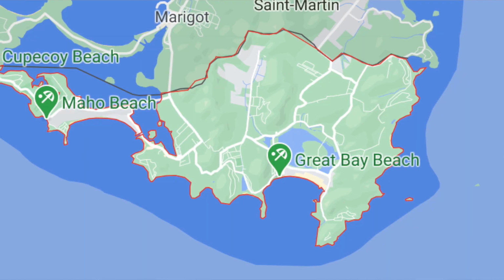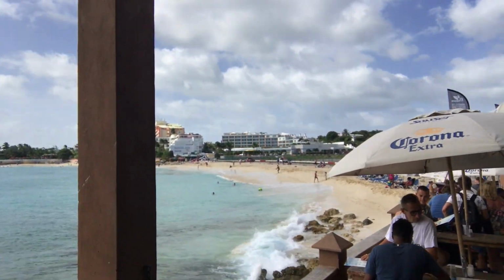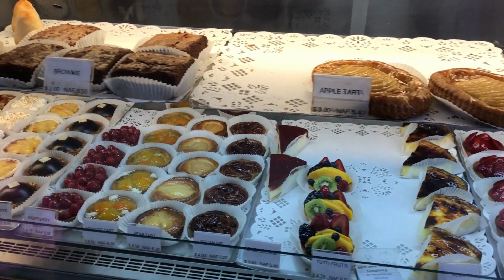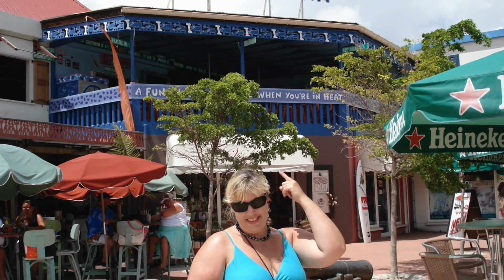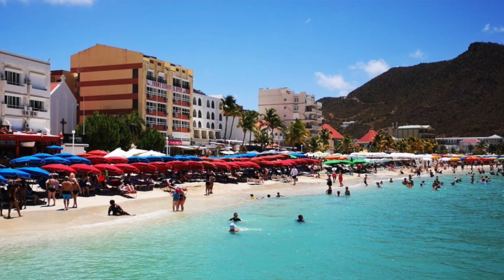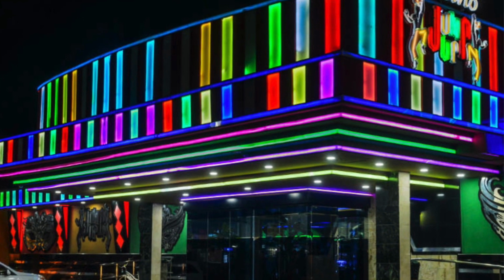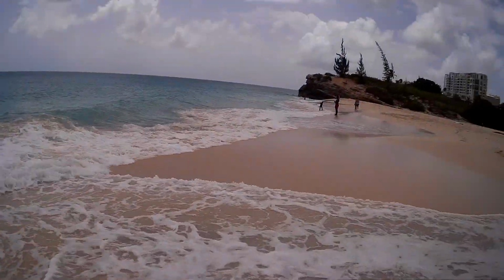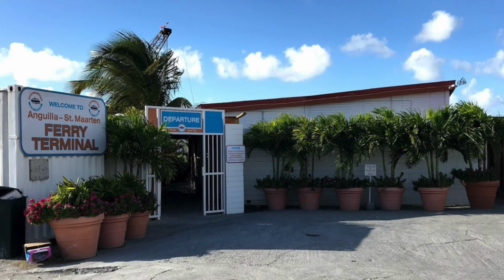Guide to the Dutch Side of SXM | Dutch Sint Maarten Travel Guide | Things to See & Do in Dutch SXM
The Dutch Side of Sint Maarten is so fun and exciting, there is a ton to see and do! From Maho Beach to Phillipsburg, you will have no trouble being entertained. Check out everything on SXM right here:

Time Stamps
0:00 Intro & Overview
0:58 Maho Beach
1:50 Simpson Bay
3:10 Phillipsburg
4:58 Casinos
5:32 Mullet Bay
6:37 Visit Anguilla
7:06 Coming Up

Want to support The Traveling Chzhed or even work with me on your upcoming trip?

BRAND NEW!! Just created! Get your hands on The Traveling Chzhed merch! Super cute featuring the logo! More to come!